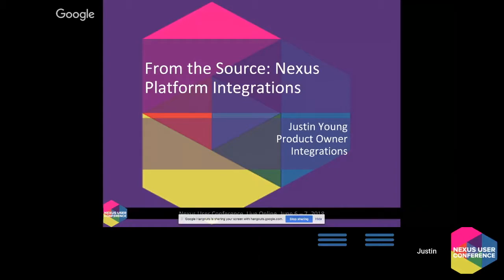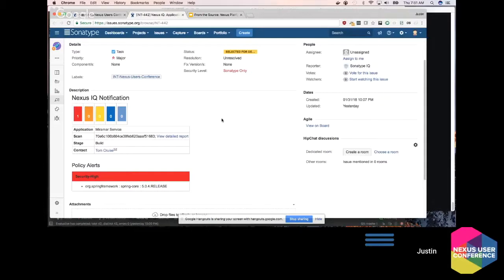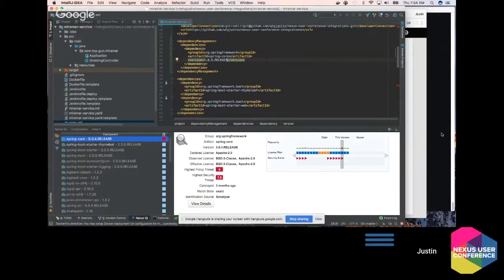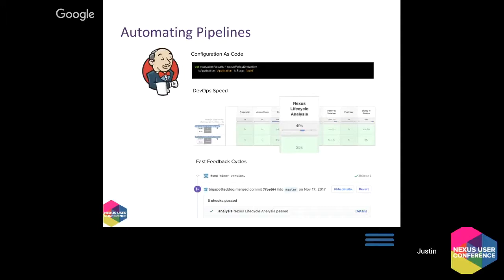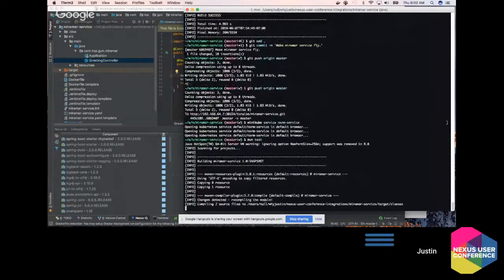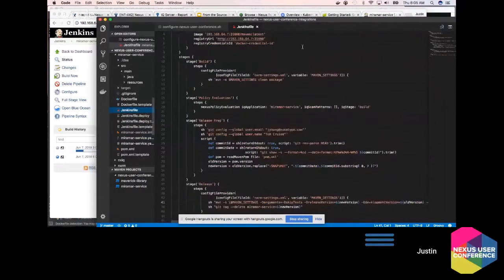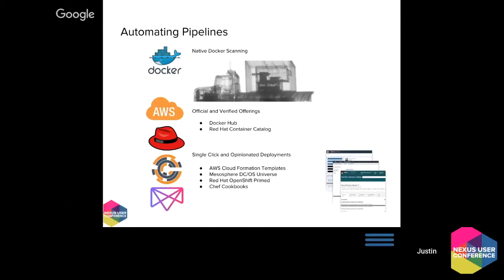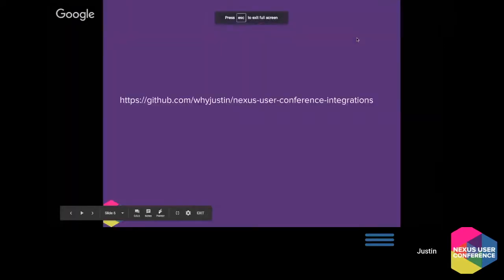From the Source: Nexus Platform Integrations (Justin Young)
Justin Young's session from the 2018 Nexus User Conference.